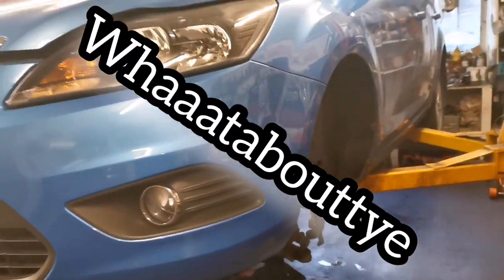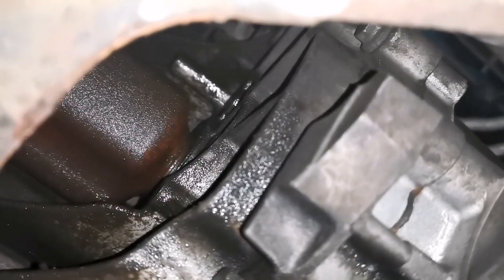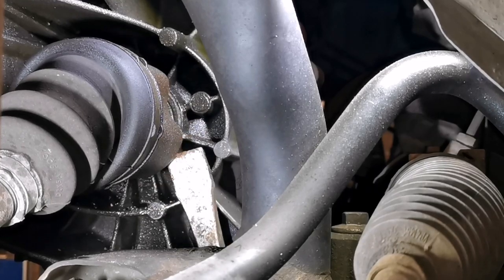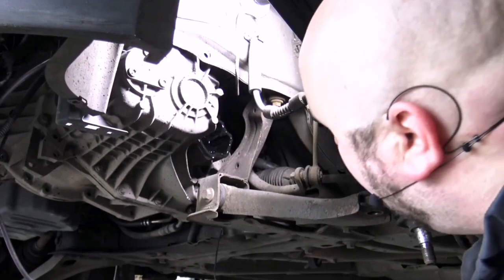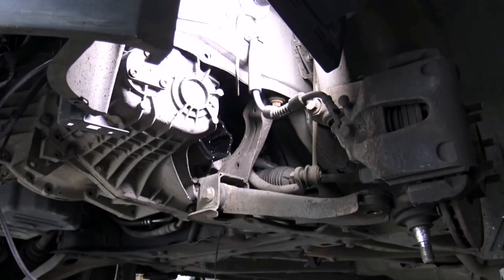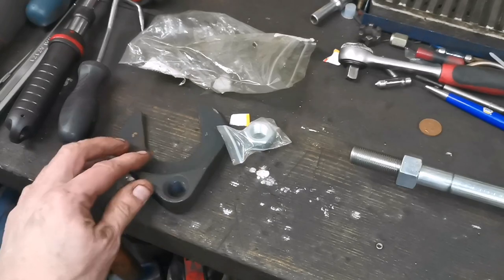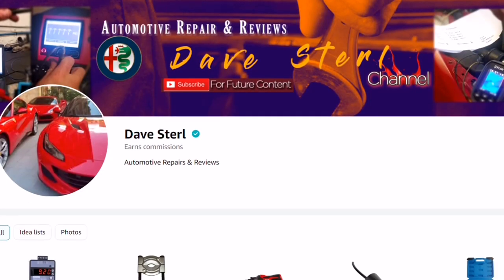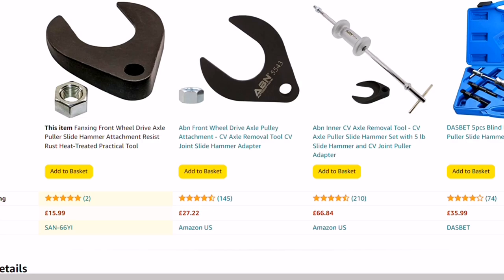Pop a Driveshaft from a Gearbox Easily. Front Wheel Drive. Cheap Tool